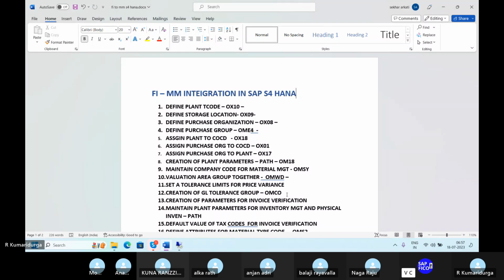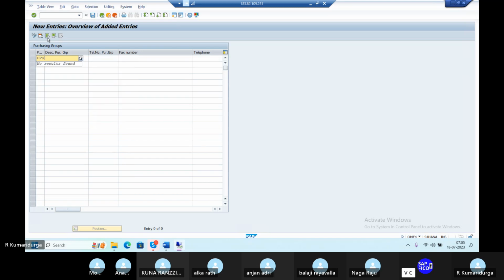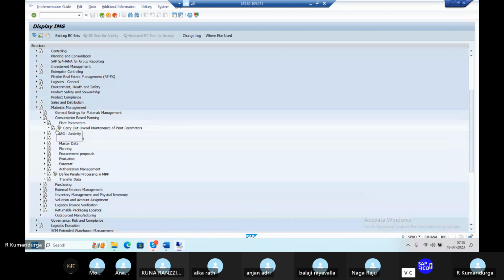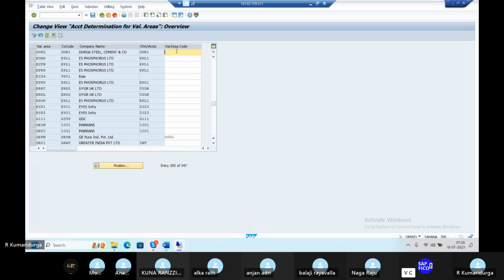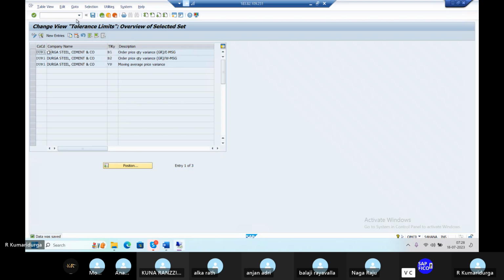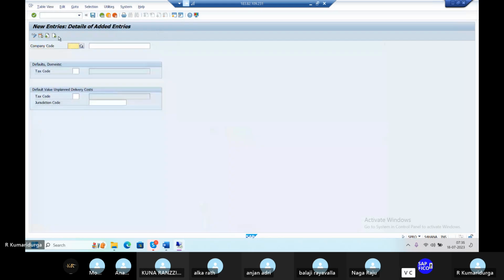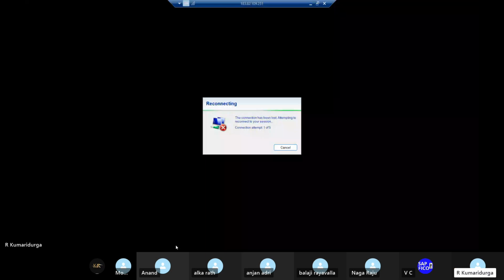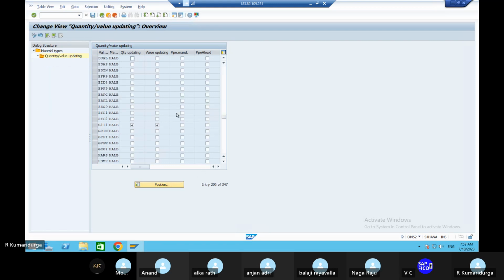SAP FICO S4 HANA, COMPLETE FI-MM INTEGRATION CONFIGURATIONS WITH CONDITION TYPES